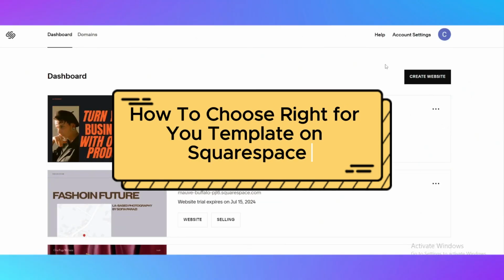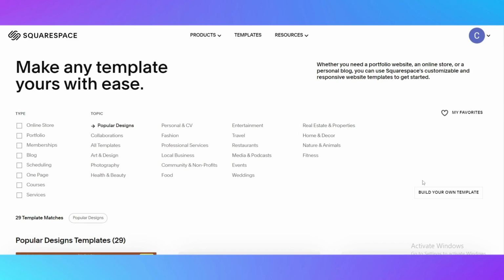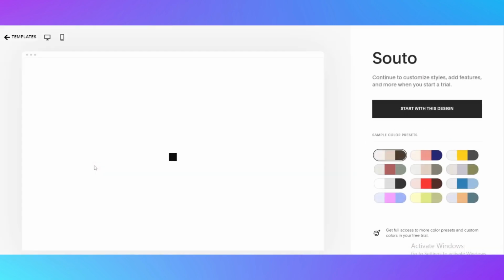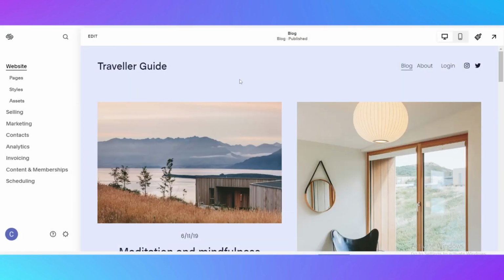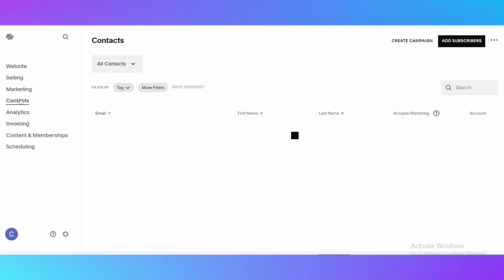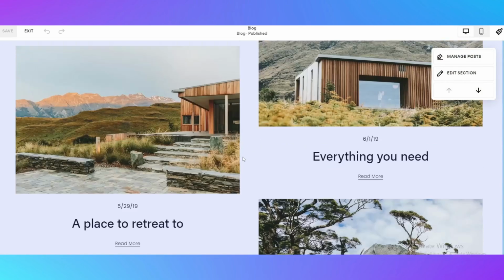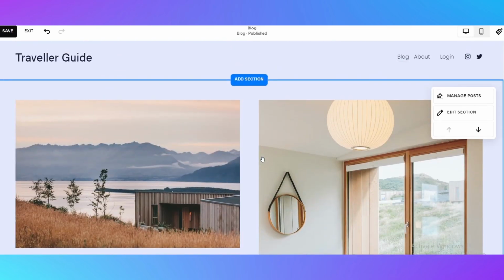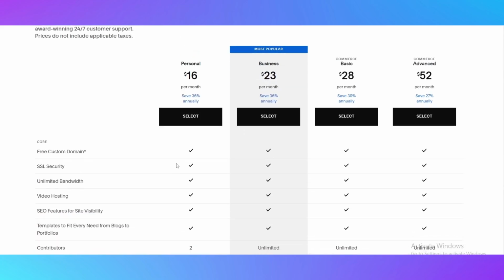How To Choose Right for You Template on Squarespace